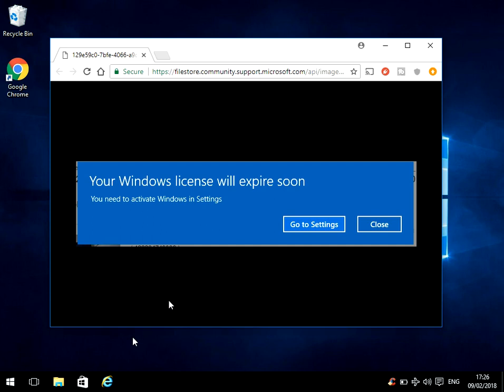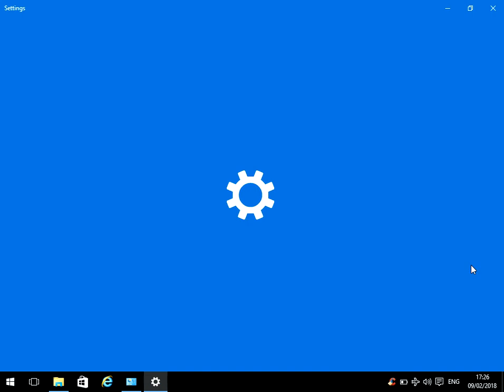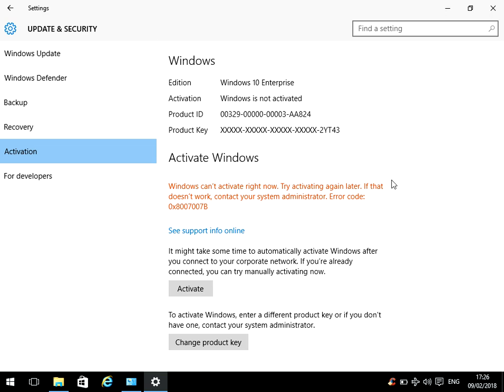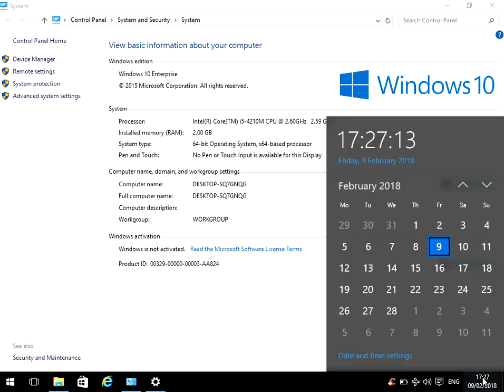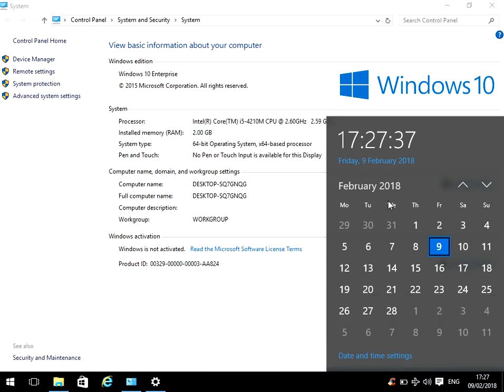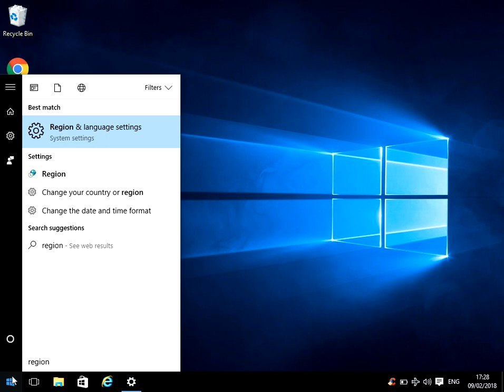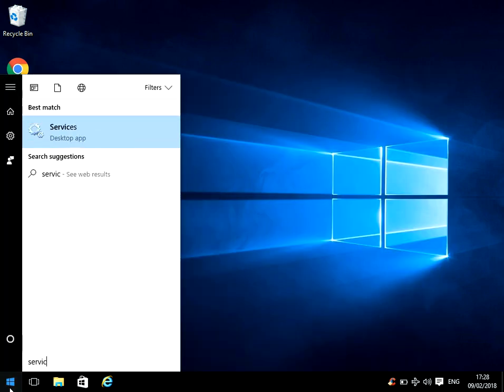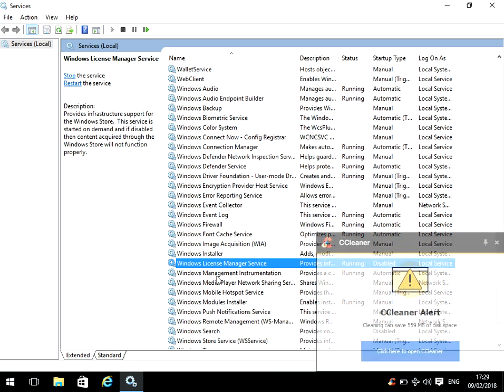How to Fix Your Windows License Will Expire Soon on Windows 10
Hi, In this video I will show you How to Fix Your Windows License Will Expire Soon on Windows 10

If you have the activate windows watermark on your system and you want to remove it take a look at this article

Thanks for watching this video How to Fix Your Windows License Will Expire Soon on Windows 10 If you have any feedback please post it below and hit the like button if you found this video useful.